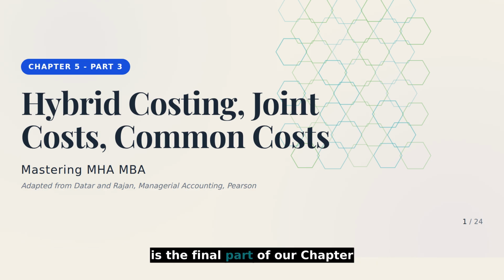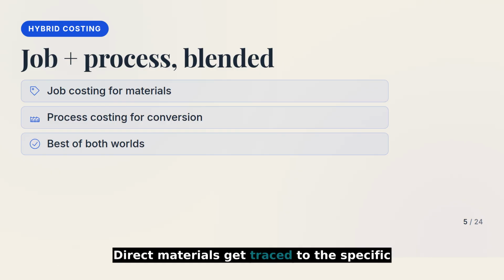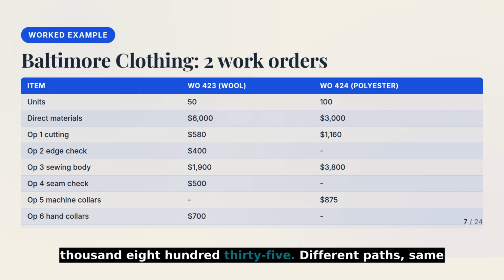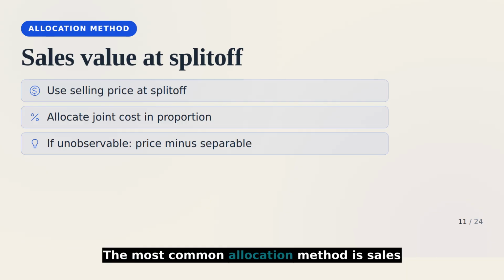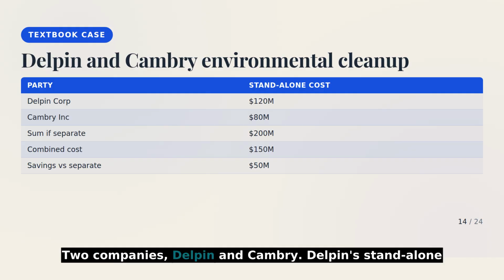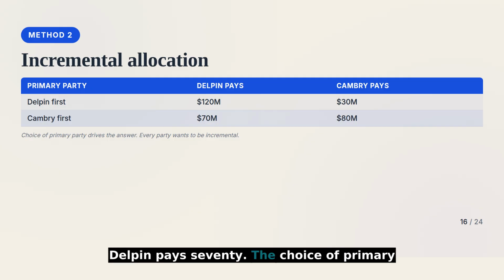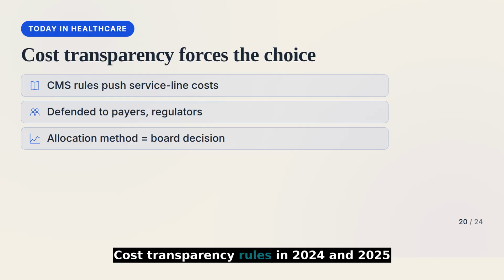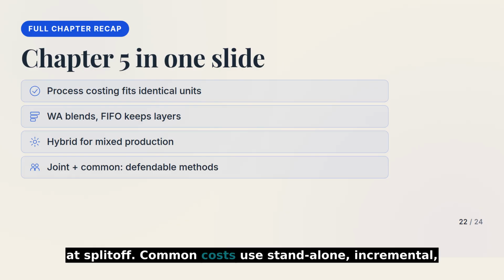Hybrid Costing and Joint Costs: When Process + Job Costing Mix (Ch 5, Pt 3)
Part 3 of Chapter 5 of Managerial Accounting. Real production rarely fits cleanly into either job or process costing. This part covers the hybrid systems and the joint cost allocation methods every healthcare and manufacturing manager has to know.

In this video you will learn:
- Operation costing: when production has both custom and mass-produced features
- Joint products and the splitoff point
- Sales value at splitoff allocation
- Net realizable value (NRV) method when no market price exists at splitoff
- Constant gross margin percentage NRV
- Common cost allocation: stand-alone, incremental, and Shapley methods
- How hospitals allocate shared diagnostic and overhead costs

Wraps Chapter 5. Pairs with Part 1 (Process Costing Foundations) and Part 2 (Weighted-Average vs FIFO).

Who this is for: MHA and MBA students, healthcare finance professionals, cost accountants in process or hybrid manufacturing, exam reviewers.